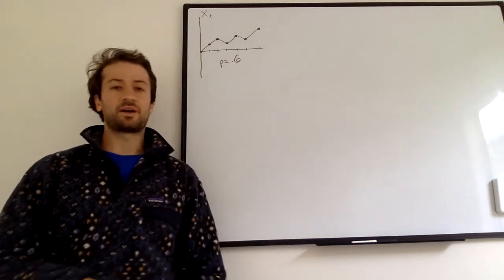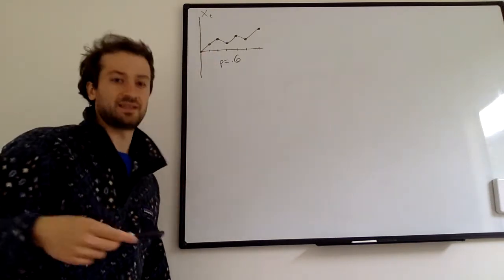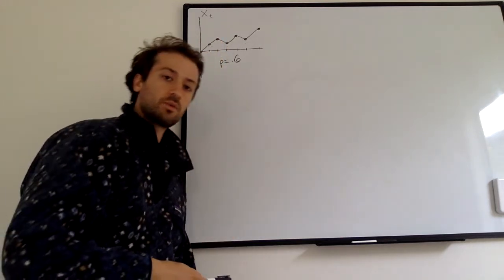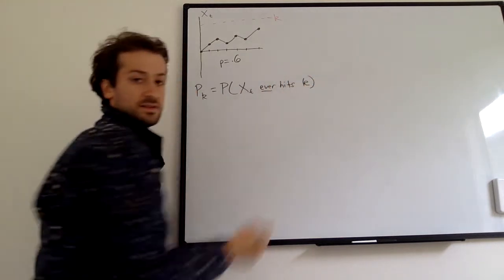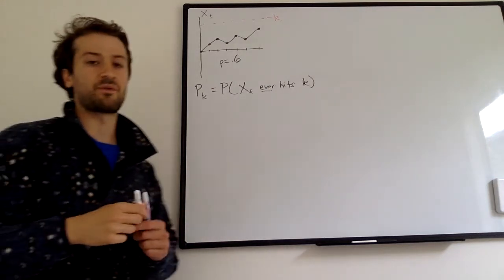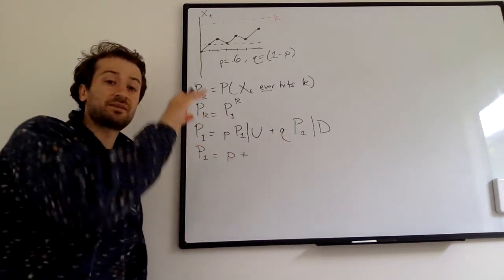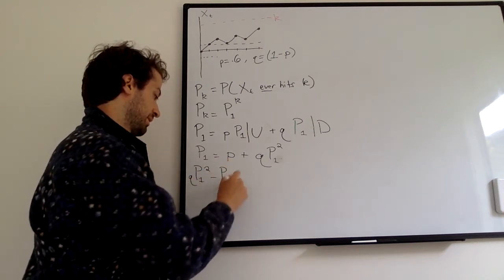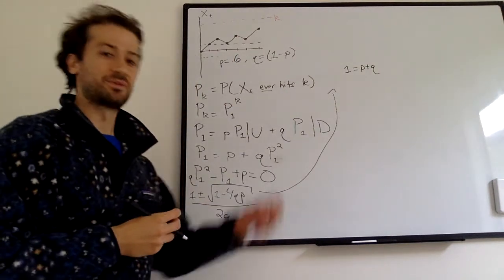1. Simple Random Walk: Hitting Probabilities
In this video we explore an interesting property of a standard Stochastic Process: the Simple Random Walk. Specifically, we consider the probability of ever hitting some value k.

You can learn more about Simple Random Walks and Stochastic Processes in the link below; this specific video covers Section 4.2.3 material.